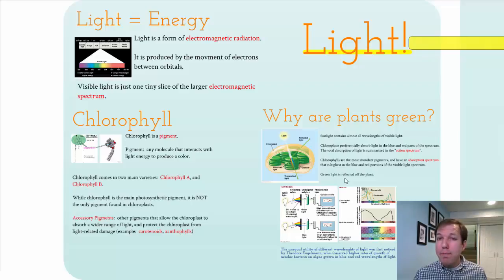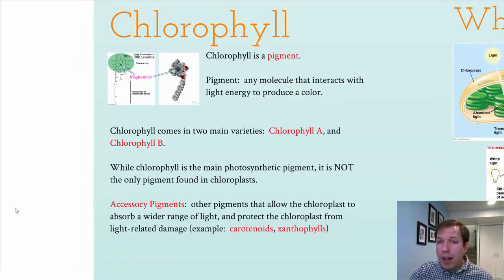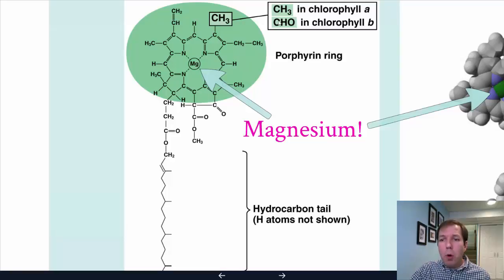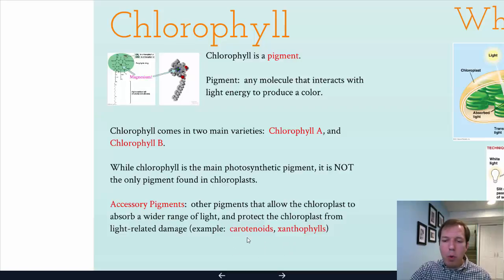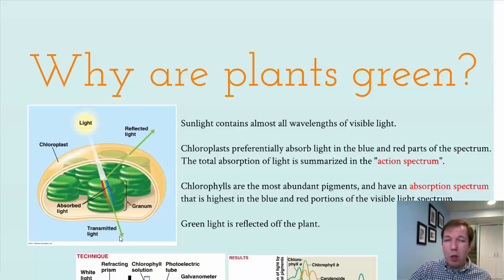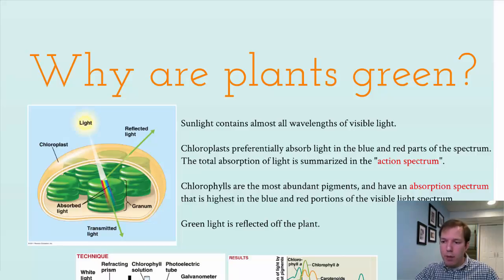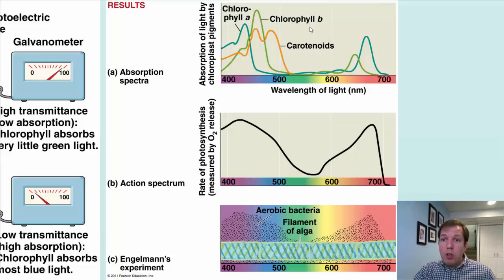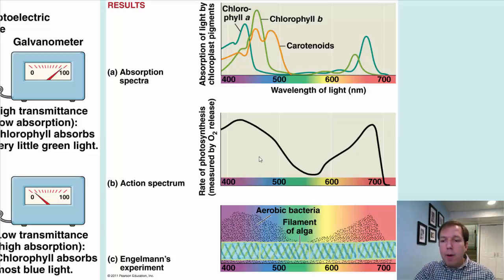Chlorophyll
Allmencast on chlorophyll.